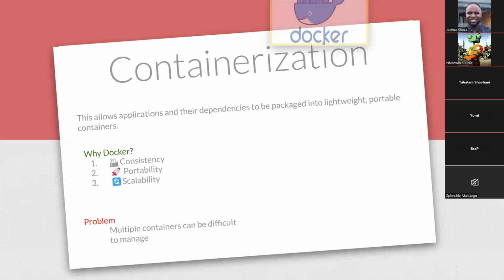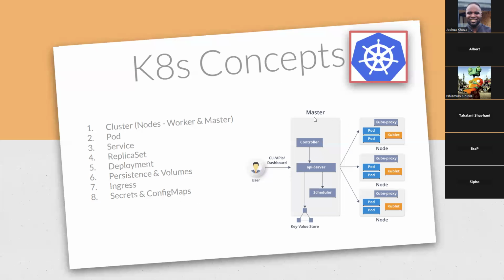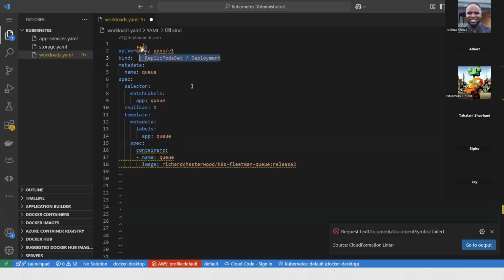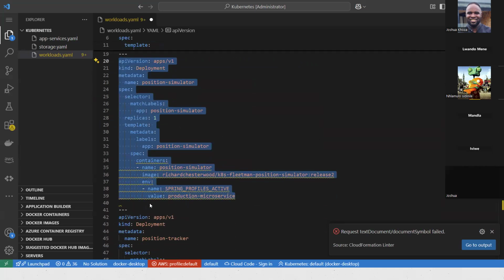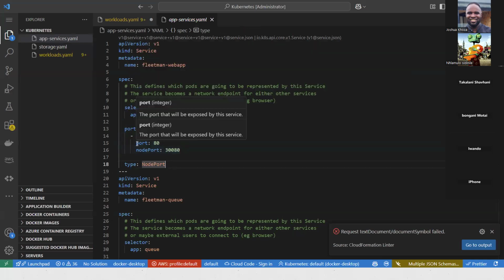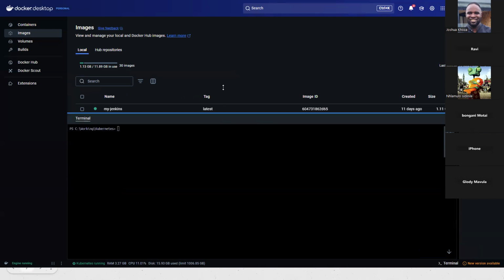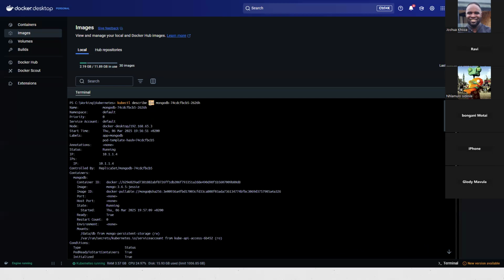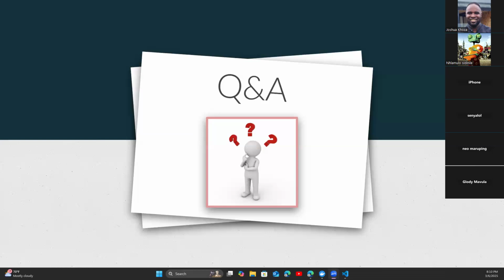Hands-on Kubernetes Basics demo, starting with Docker Desktop!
What a 🔥 Session on Docker & Kubernetes!

As you may know, we were at it again... diving deep into the world of Docker & Kubernetes, and what a session it was!

We explored everything from containerization fundamentals to orchestrating workloads at scale, breaking down key concepts along the way:

✅ Pod – The smallest deployable unit in K8s
✅ Service – Exposes pods as a network service
✅ ReplicaSet – Ensures the desired number of pod replicas
✅ Deployments – Manages ReplicaSets for seamless app updates
✅ Persistence & Volumes – Storage that outlives pod lifetimes
✅ Ingress – Controls external HTTP/HTTPS access to services

A huge shoutout to Nhlamulo Sidinile and everyone who participated, asked questions to make the session truly interactive! 🙌

To sum it all up, the live demo brought orchestration to life, proving once again that hands-on experience makes learning even more powerful!

Let’s keep the momentum going... Up next: Kubernetes on AWS aka hashtag#EKS.